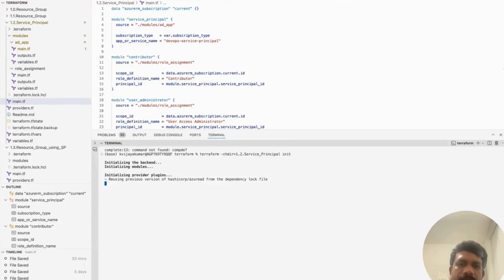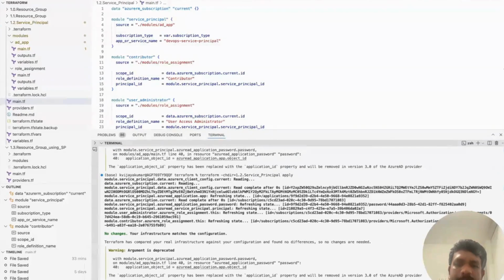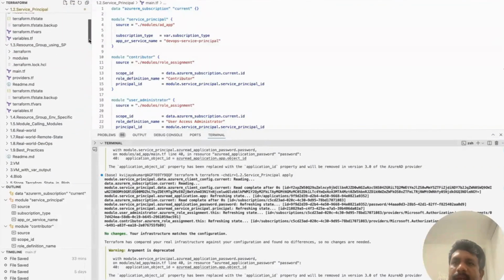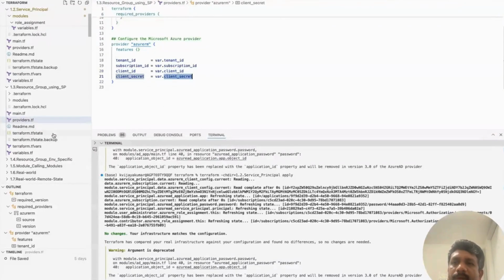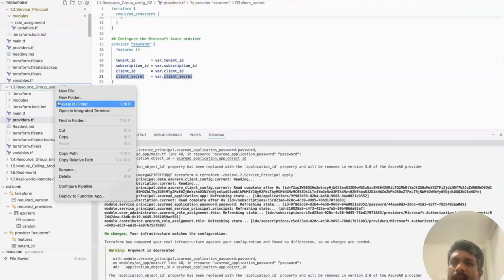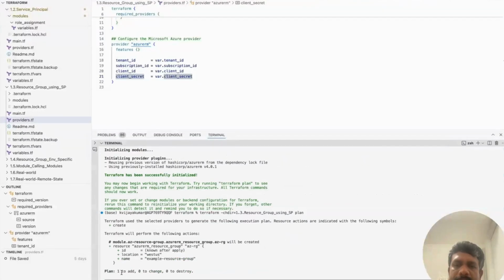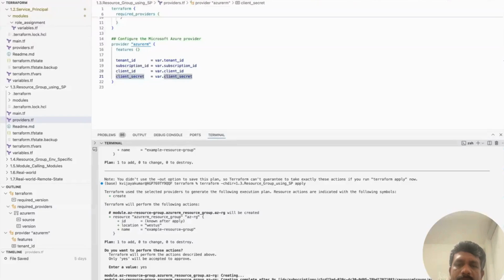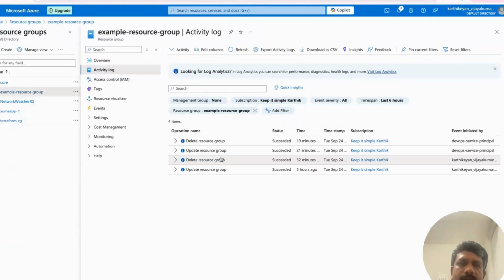How to create and use the Azure Service Principal in Terraform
In this video, we’ll dive into the essentials of creating and using Azure Service Principals with Terraform.